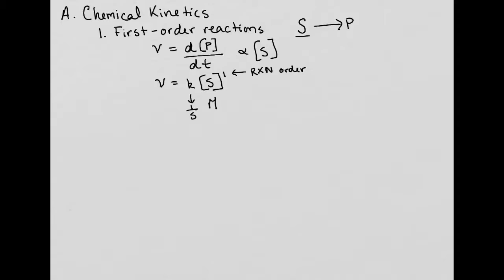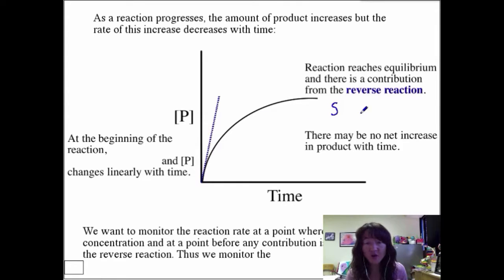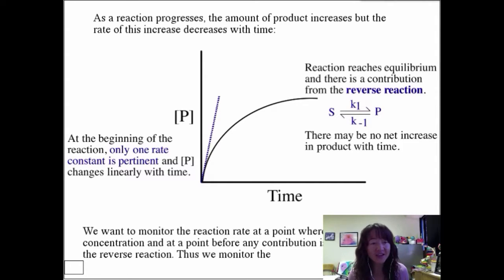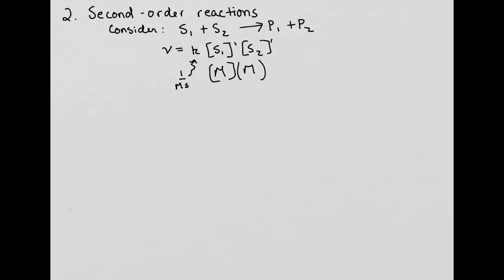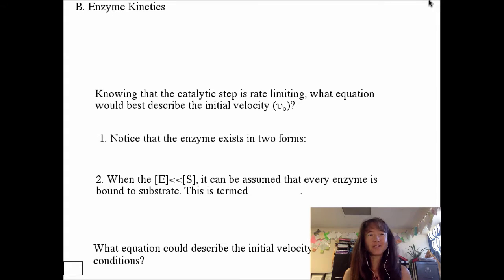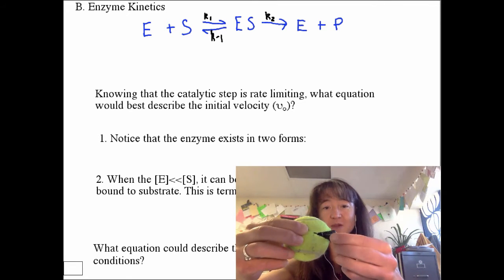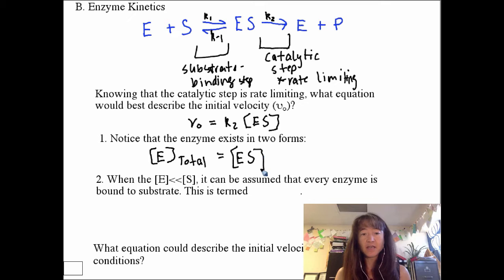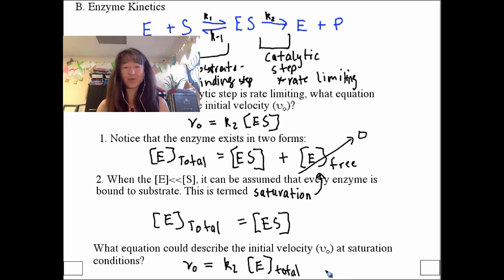Enzyme Kinetics 1